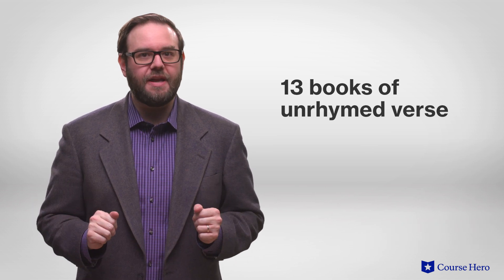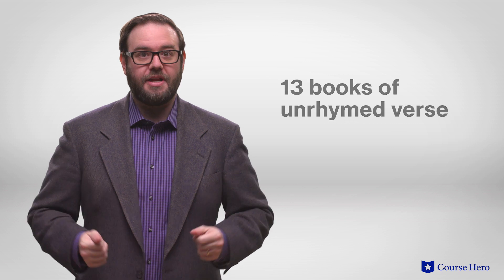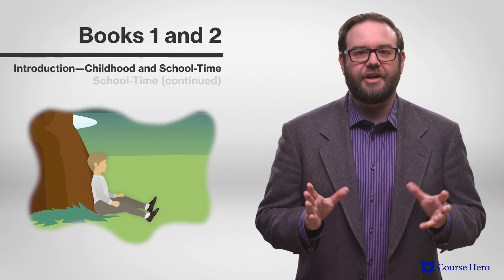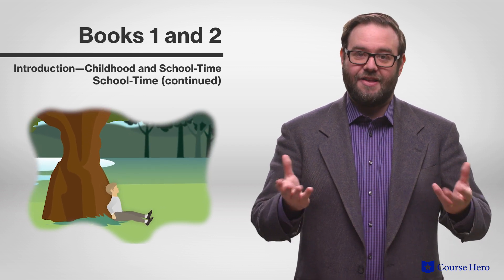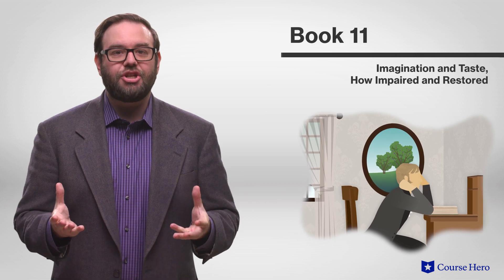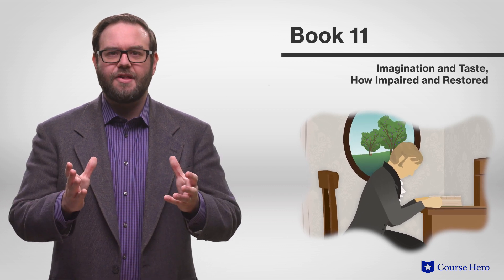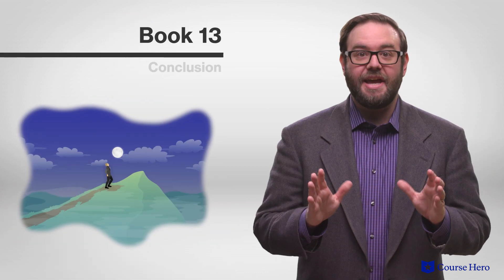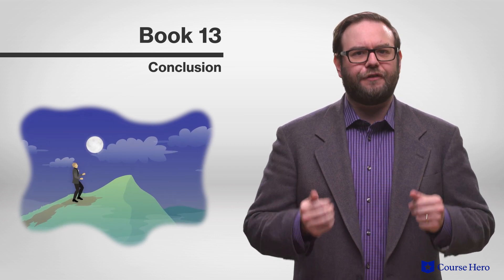Poems of William Wordsworth (Selected) | The Prelude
Summarize videos instantly with our Course Assistant plugin, and enjoy AI-generated quizzes The Poems of William Wordsworth explained with poem summaries in just a few minutes!

Course Hero Literature Instructor Russell Jaffe provides an in-depth summary and analysis of William Wordsworth's poem The Prelude.

Download the free study guide and infographic for The Poems of William Wordsworth

Romantic poet William Wordsworth used a variety of rhyme schemes and poetic structures to convey his thoughts on the natural world and human existence.

As a reaction to the rationality of the Enlightenment, the Romantic movement sought a deeper, more organic connection to the world. Wordsworth's poems, filled with imagery drawn from his environment and from his own imagination, are emblematic of this aesthetic.

From the daffodils of "I Wandered Lonely as a Cloud" to the view of London as described in "Composed Upon Westminster Bridge, Sept. 3, 1802," Wordsworth's acutely observed verse remains an indelible influence on English literature.

William Wordsworth's poetic career extended from his early adulthood in the 1790s until his death in 1850. He is considered one of the most important Romantic writers. Some critics point to 1798 and the appearance of Wordsworth and Coleridge's Lyrical Ballads that year as the actual starting point of the movement, though the term “Romanticism” was not applied to this style of writing until the twentieth century.

Important themes in many of William Wordsworth’s poems include the power of nature as a mostly beneficent force in the world, the importance of politics (as Wordsworth believed that governments could protect people and nature), and the magic of childhood, as he believed one was the closest to God and the natural world during childhood.